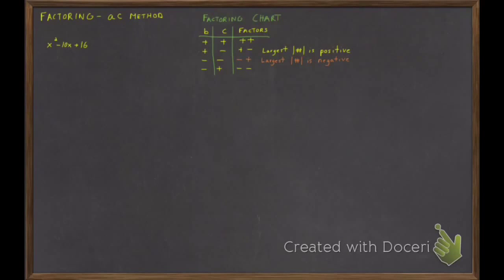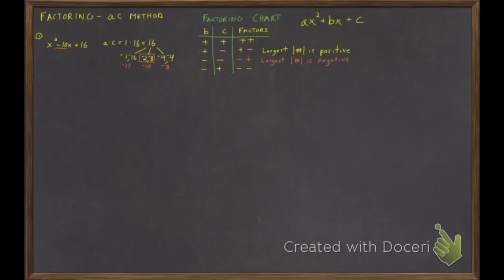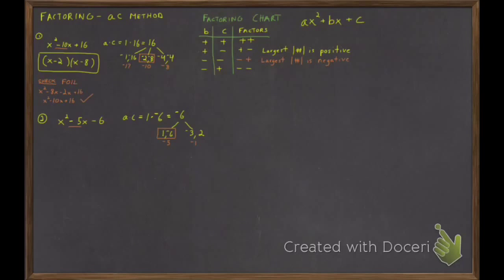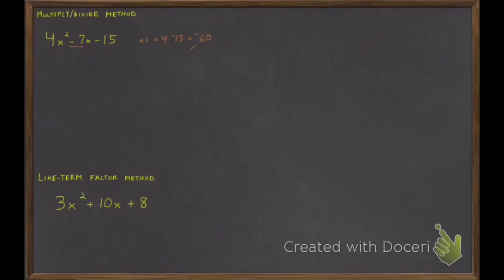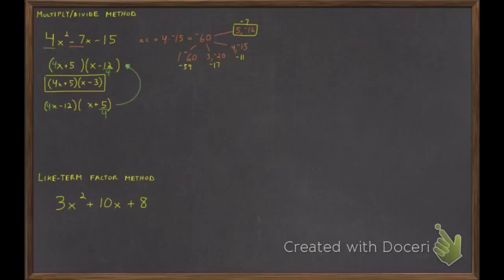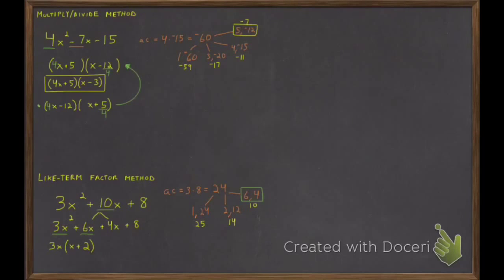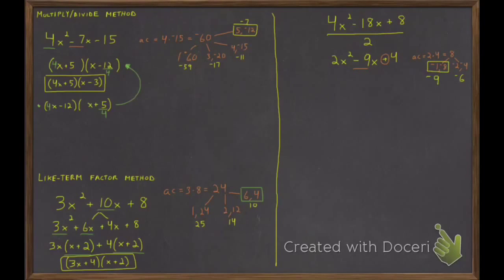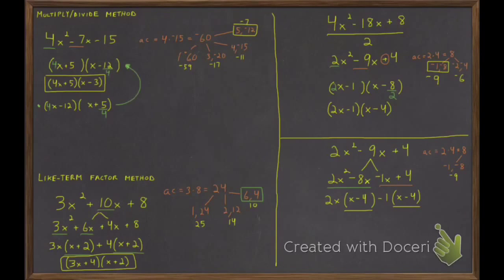Factoring Quadratics - Various Methods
Factoring Quadratics using ac method, multiply/divide method, and like-term factoring method.